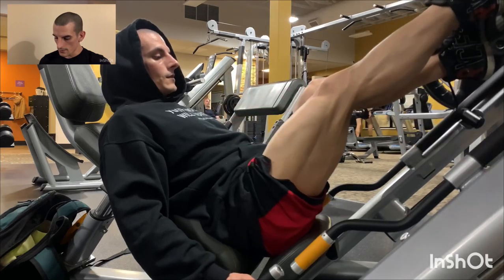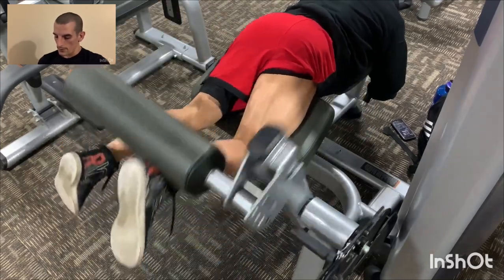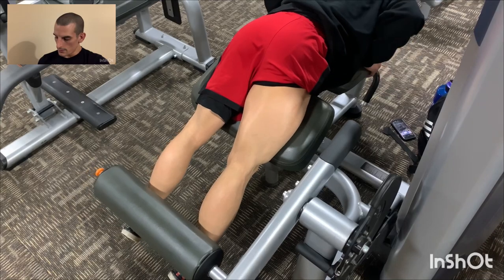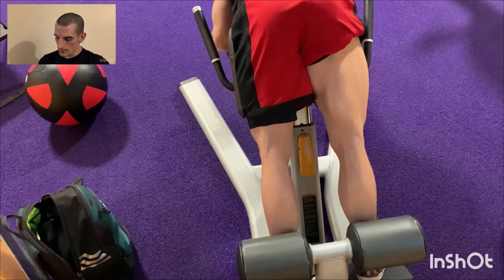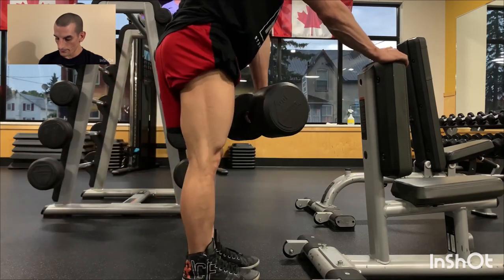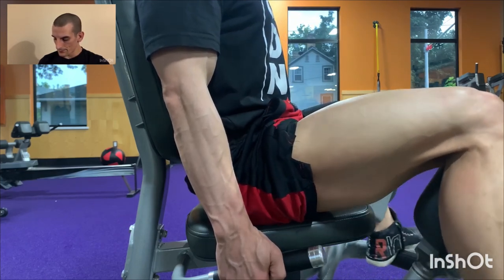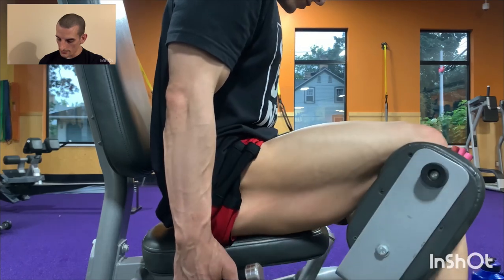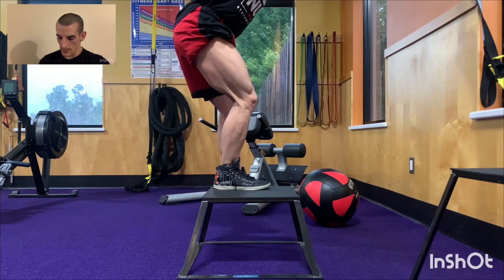Road to Worlds Legs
Day 1 of prep

Leg Day

Shoutout to Ry